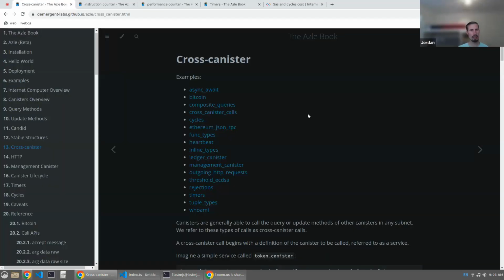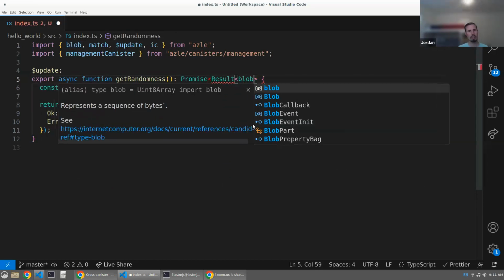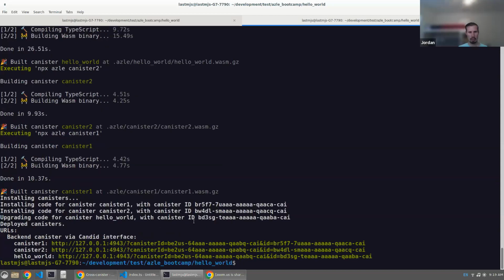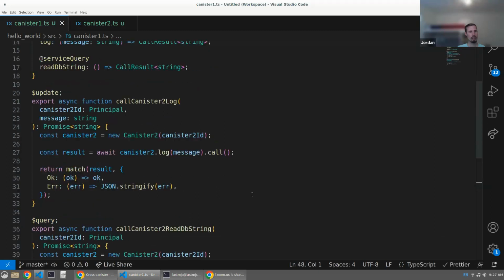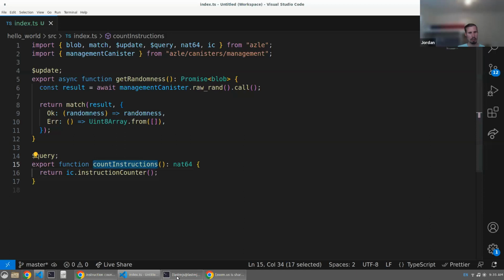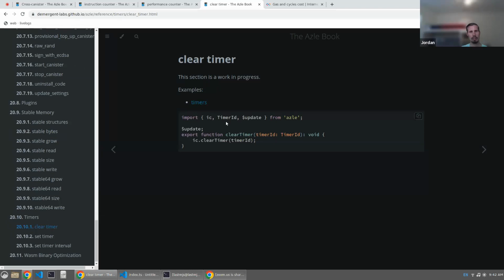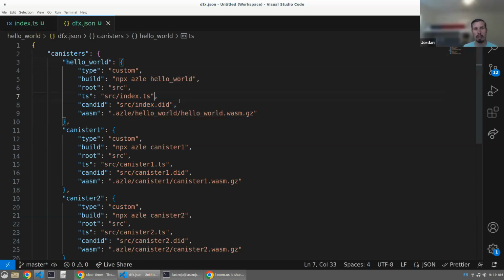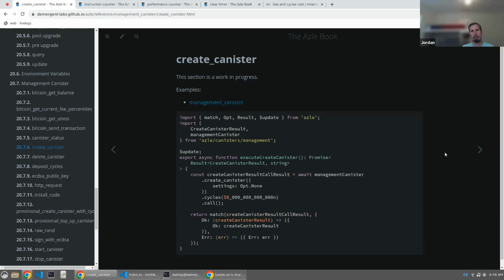Intercanister calls, cycles and timers | Web3 with TypeScript Bootcamp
Learn how to perform inter-canister calls, handle errors, manage your cycles, and use timers to perform CRON jobs with your canister.